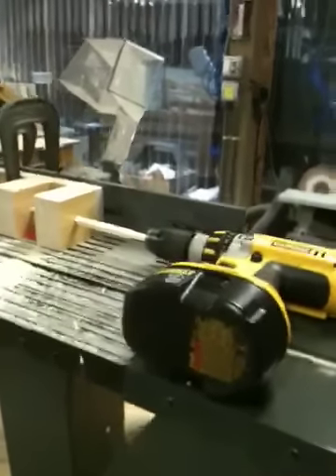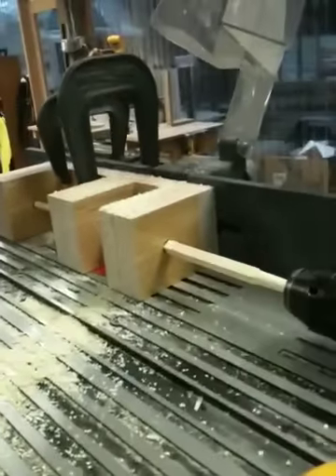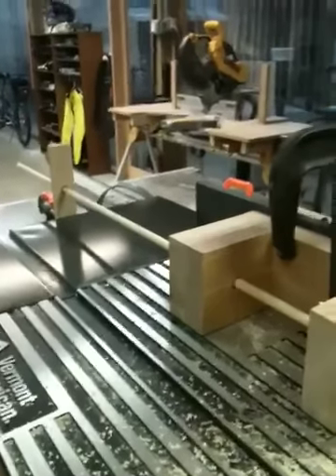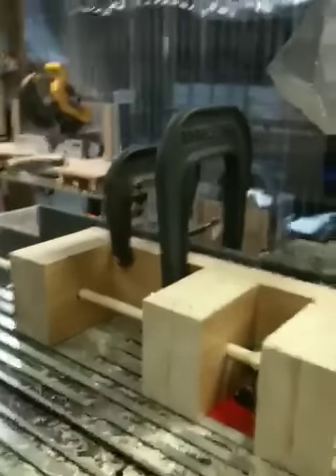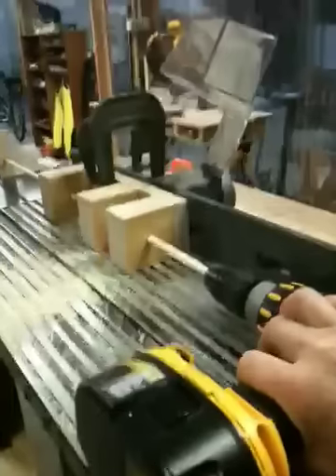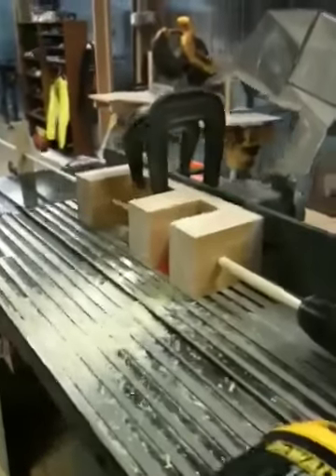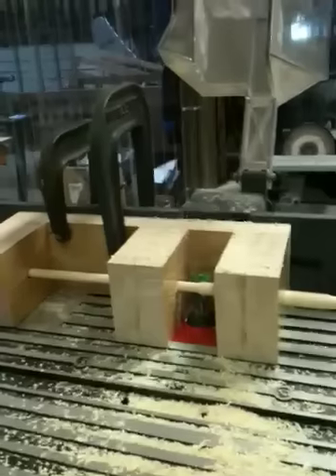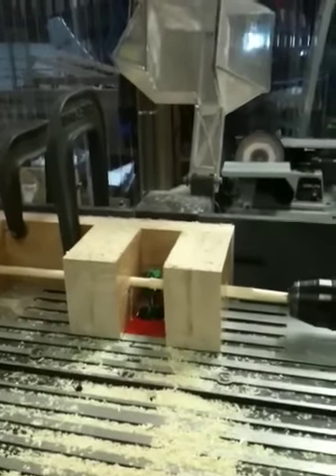Arrow shaft or dowel cutting jig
Jig to make arrows or dowels